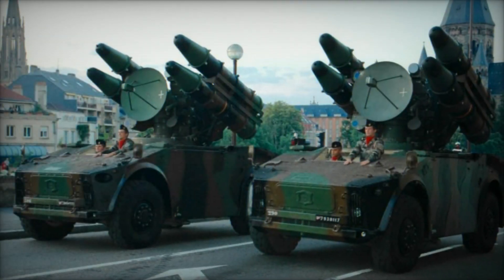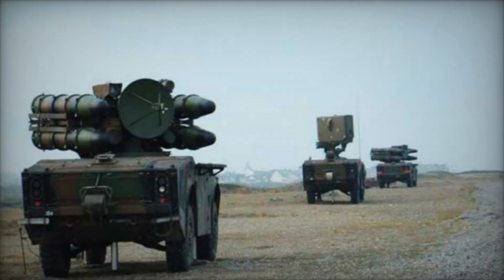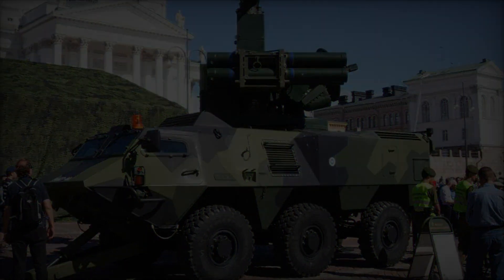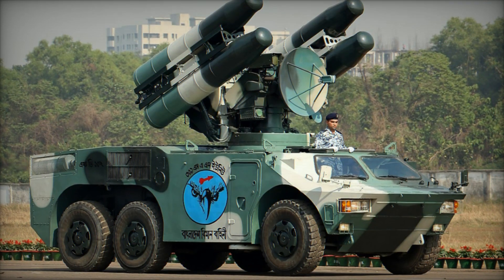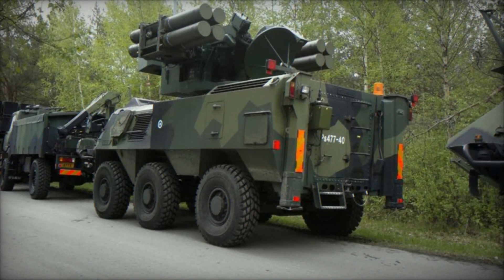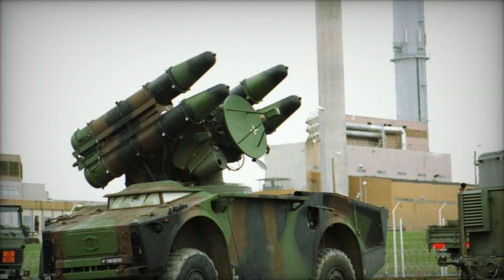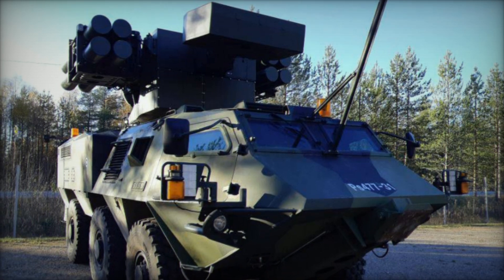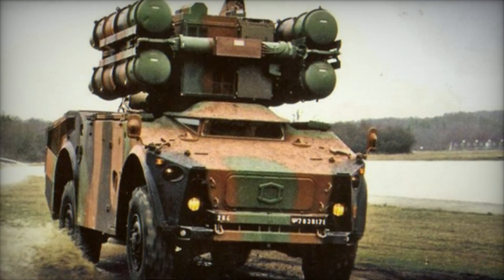The Crotale SAM Air Defense System Shielding the Skies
In the dynamic landscape of modern warfare, air superiority stands as a cornerstone for victory. However, achieving and maintaining control of the skies necessitates robust air defense systems. Among the array of such systems, the Crotale Surface-to-Air Missile (SAM) system has carved its niche as a formidable guardian of airspace. With its agility, precision, and adaptability, the Crotale system has become a vital asset for nations seeking to protect their airspace from aerial threats.